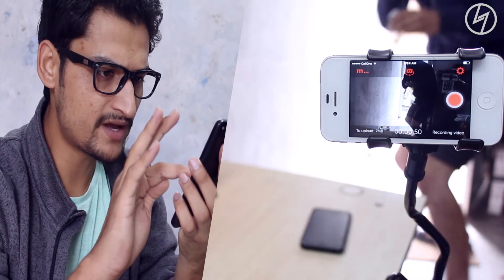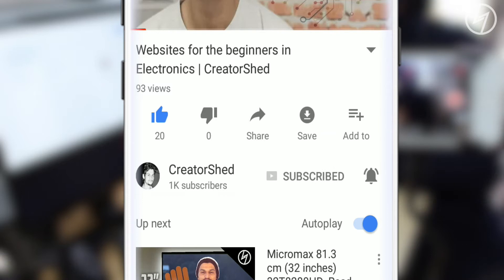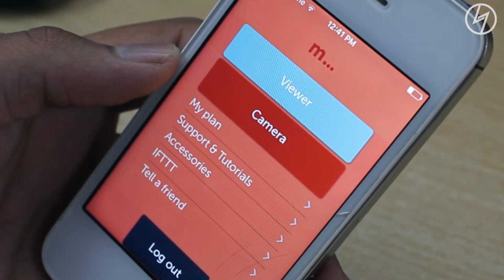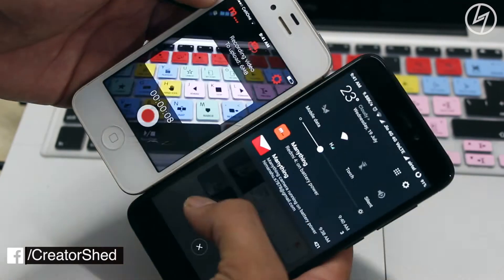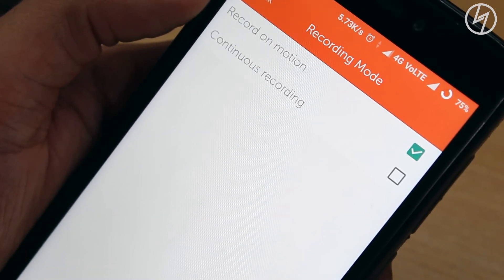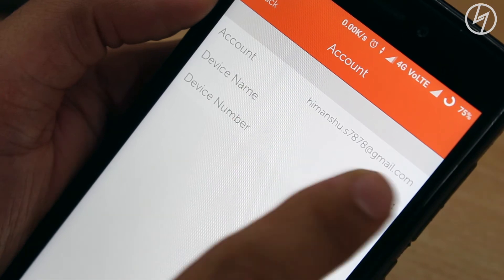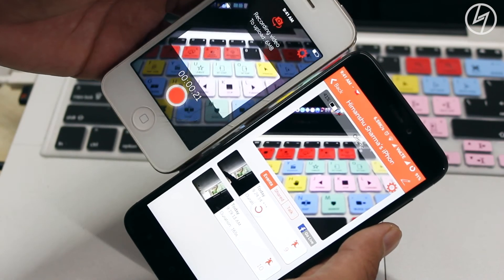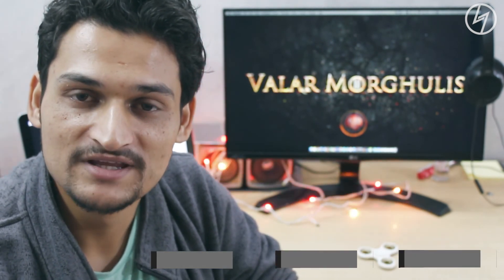How to use an old iPhone/Android phone as a Security Camera | CreatorShed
Hey Guys! This video is all about making your old iPhone or android phone into a smart Security Camera.

- Himanshu Sharma